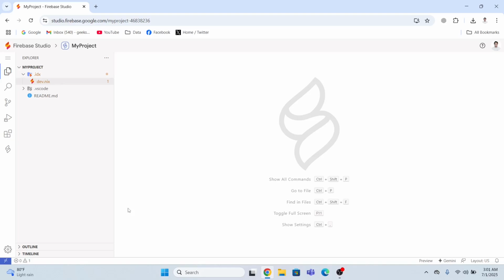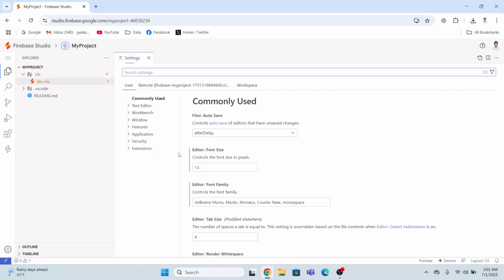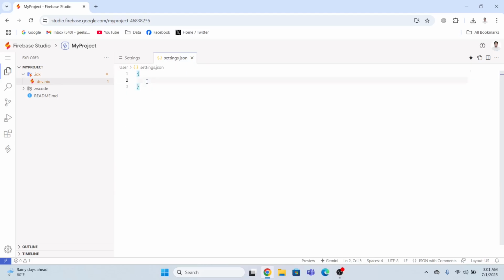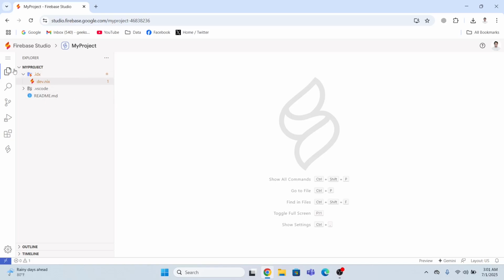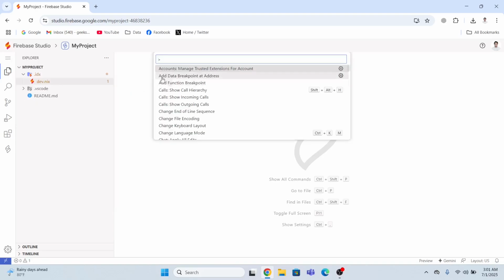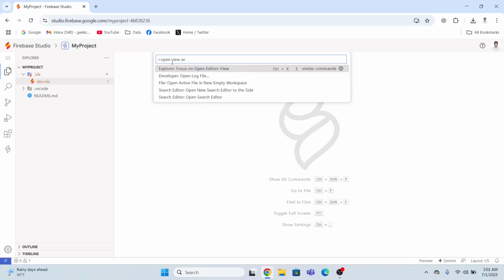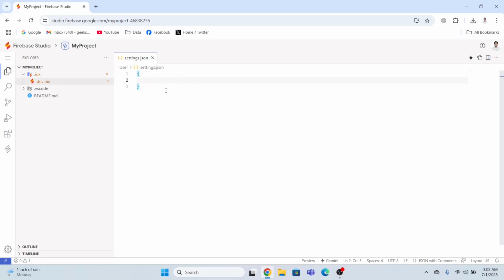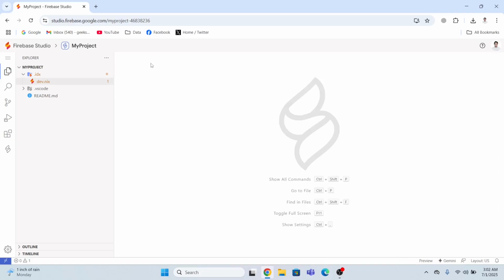How to Fully Reset Firebase Studio - Step by Step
How to Fully Reset Firebase Studio.